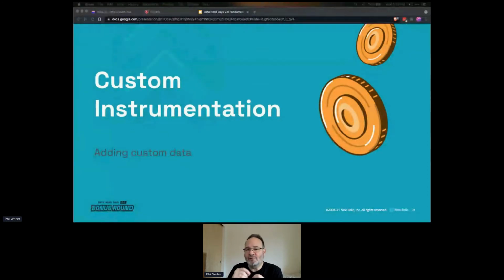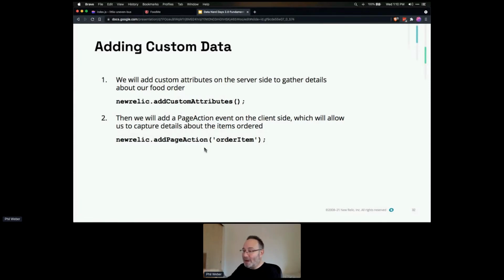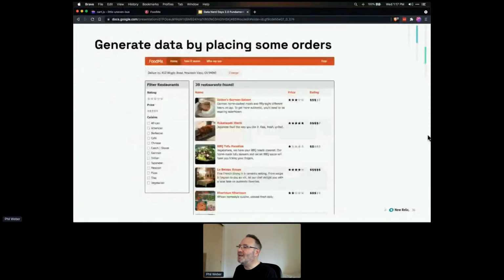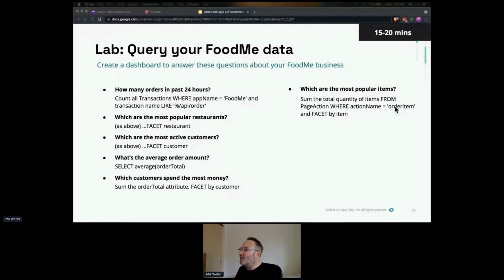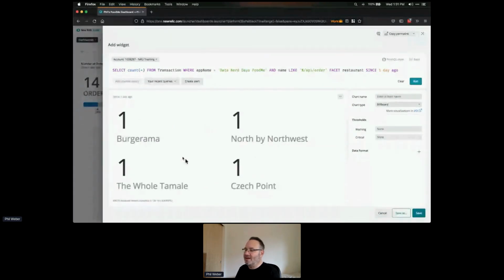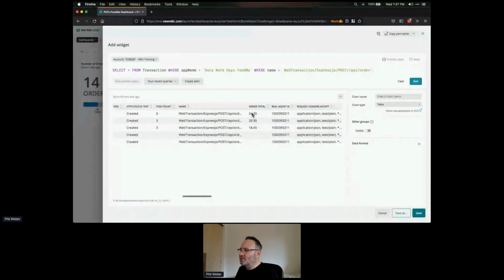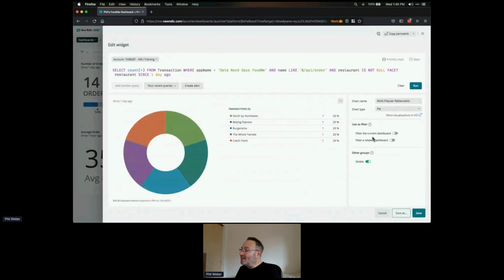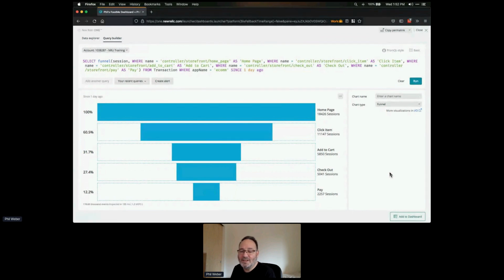Collecting Custom Data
Learn how to use New Relic's Real User Monitoring capabilities to ensure your front-end experiences are always working. In this hands on session you'll learn how to collect custom data from your application.

Session Track: Fundamentals; Topic: Custom Data; Presenter: Phil Weber;